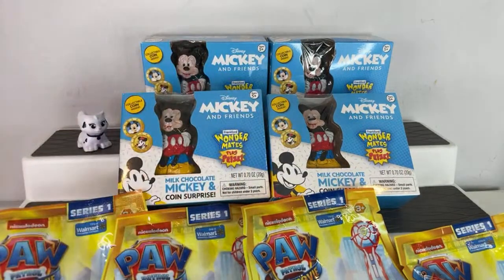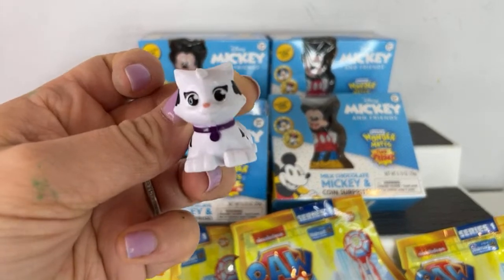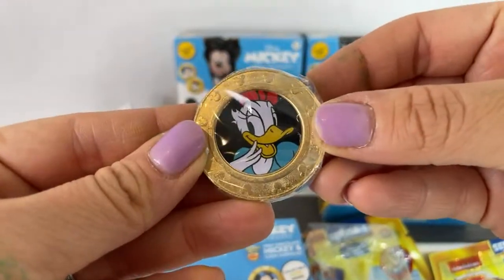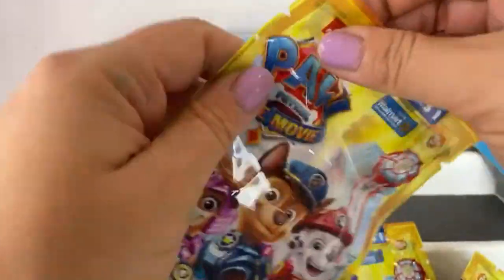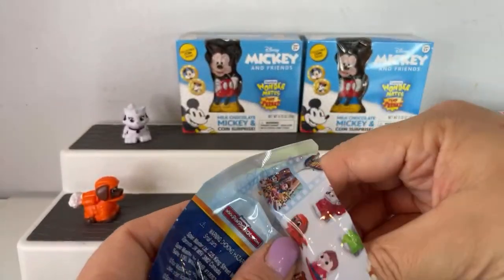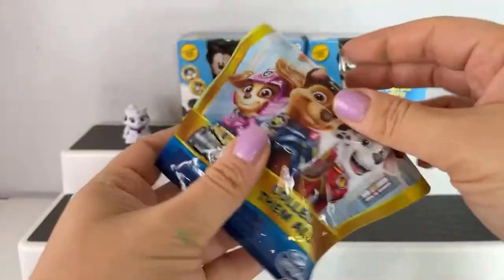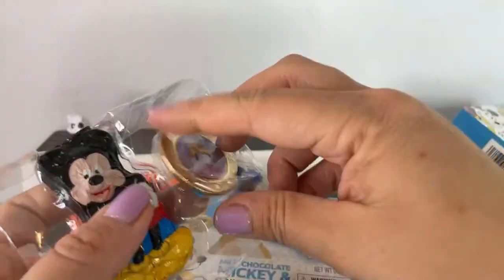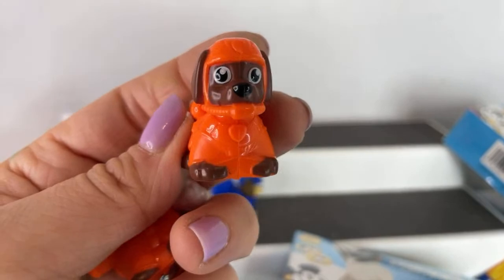Paw Patrol Movie Blind Bags Mickey Chocolate Coins Unboxing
Paw Parrol Movie blubd bags Inboxing and Mickey Wondermates Frankford Chocolate unboxing!